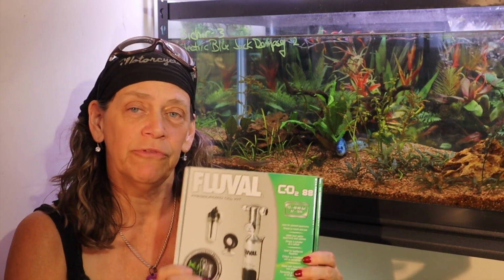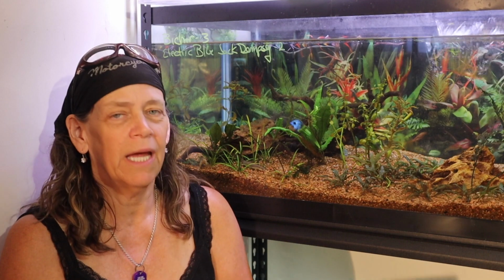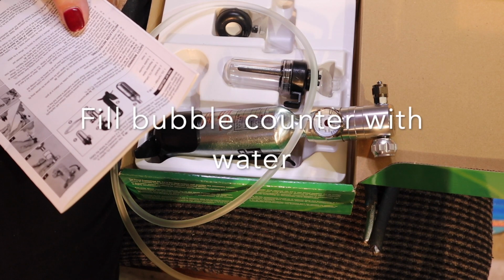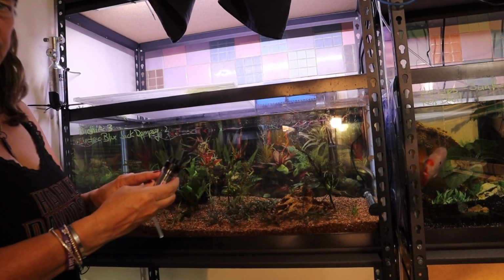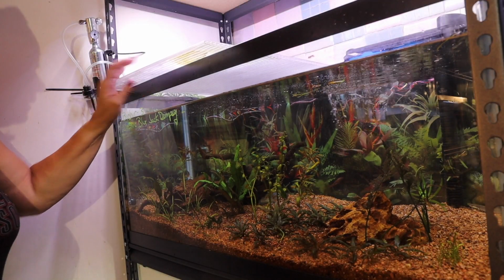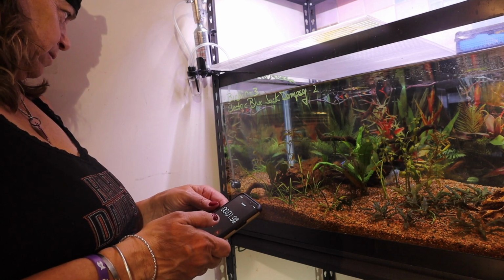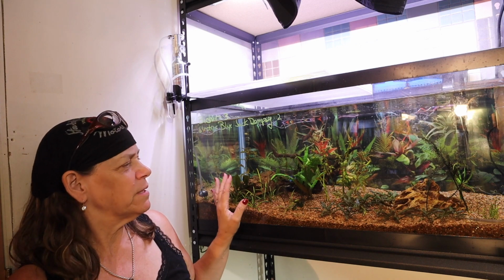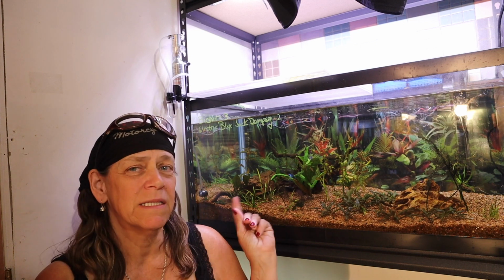Fluval Co2 88 For My 40 Gallon Breeder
Fluval Co2 88 For My 40 Gallon Breeder.  I am going to face my fear of CO2 and take the plunge with my Fluval CO2 88 kit.This aquarium has my 3 polypterus (bichir)and my 2 electric blue jack Dempseys. I am going to try to transform this tank into a lush aquatic garden

SuzyQue

Some of the links to my filming set up I use when I use my phone to record:

Lavalier Microphone, MAONO AU100 Hands Free Clip-on Lapel Mic with Omnidirectional Condenser for Podcast, Recording, DSLR,Camera, Smartphone, Sony,PC,Laptop (236 in)

Blue flexible tripod

Yoozon Selfie Stick Bluetooth, Extendable Selfie Stick with Wireless Remote

Cell Phone Camera Lens 2 in 1 Clip-on Lens

Acuvar 50" Inch Aluminum Camera Tripod

LE Portable LED Work Light, 20W, Rechargeable Outdoor Flood Light,

DJI osmo Mobile 2 Handheld Smartphone Gimbal (Single Unit)

Sunpak FlexPod Tabletop Tripod Ball Head